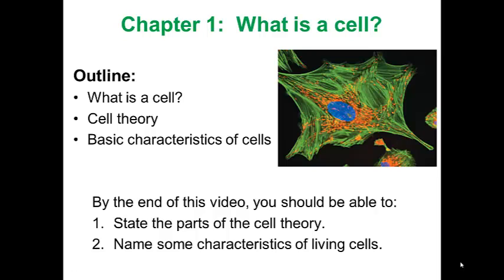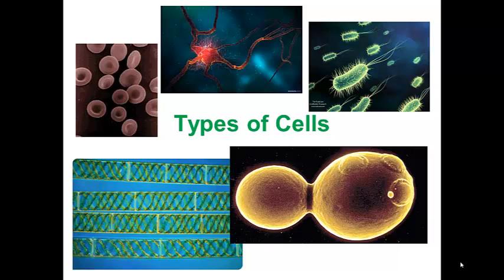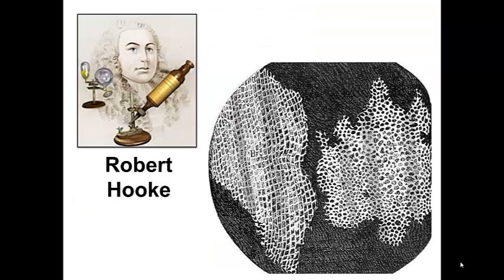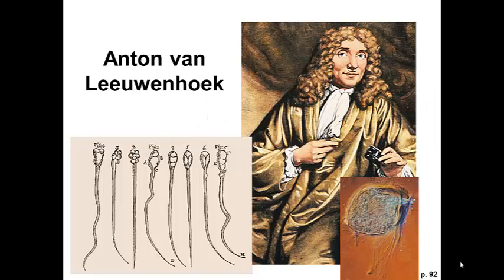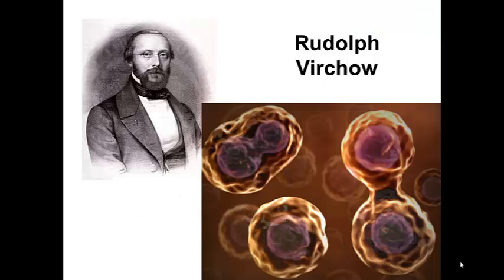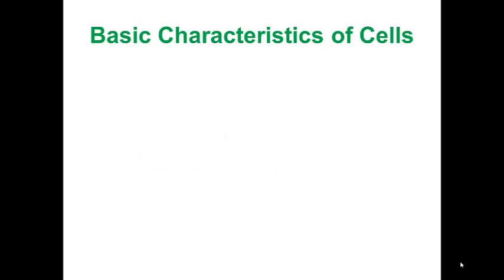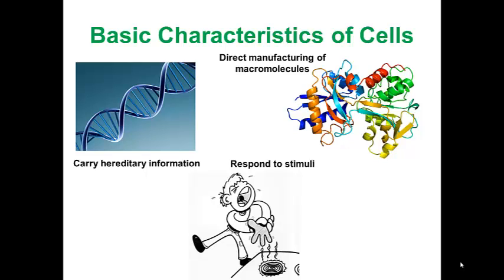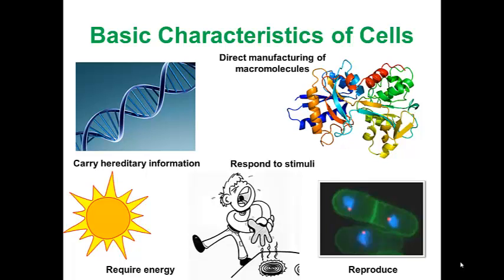Cellular History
Introduction to Ch. 1